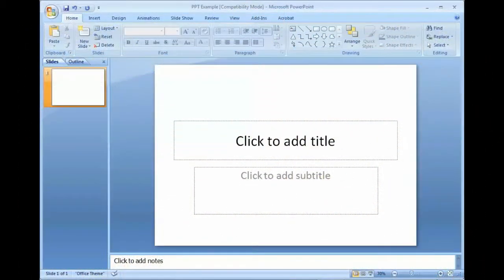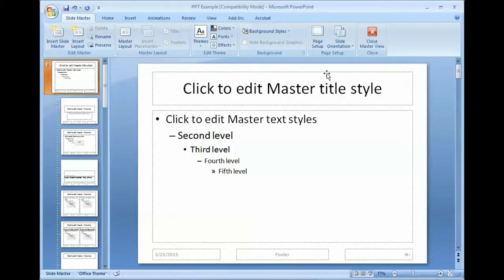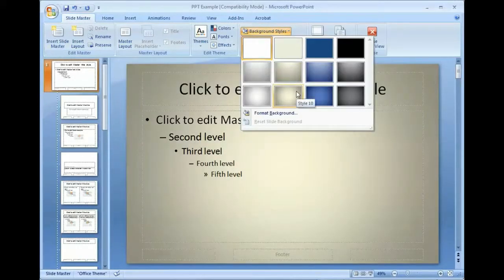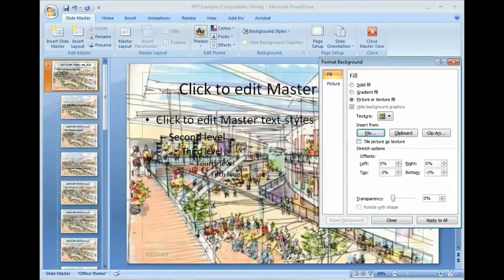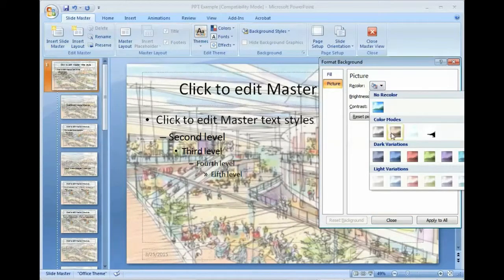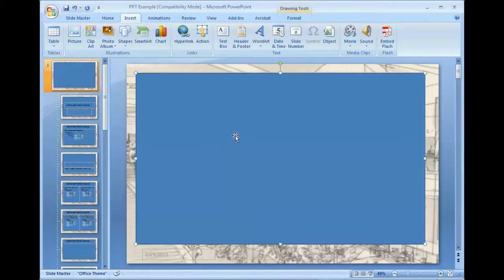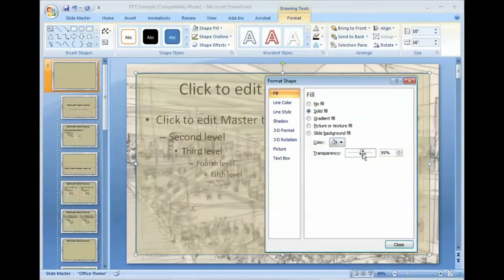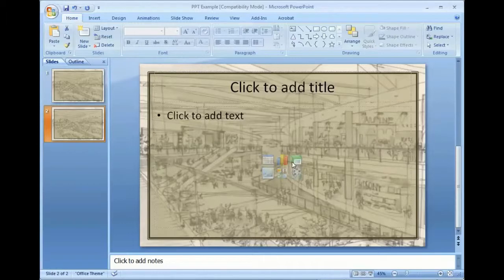PowerPoint: Changing Page Size and Background w DrCPriest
PowerPoint Tips for Changing the Page Size, Graphics, Text and Background to Create Unique Presentations and Templates for Designers.